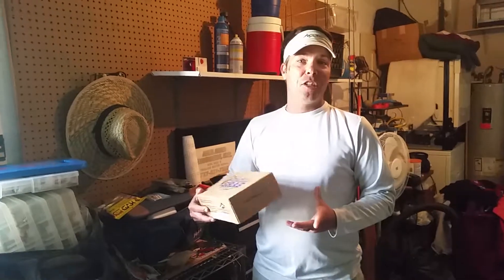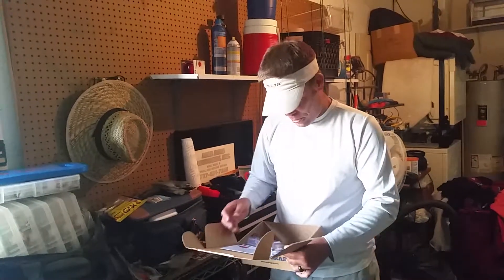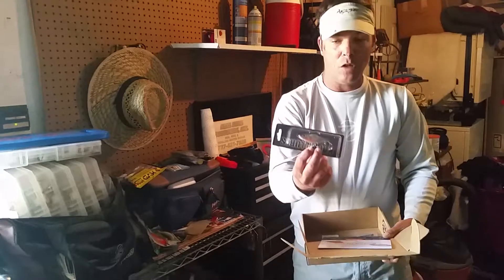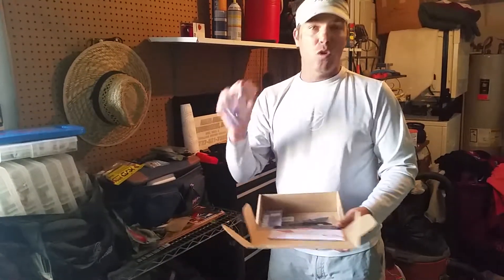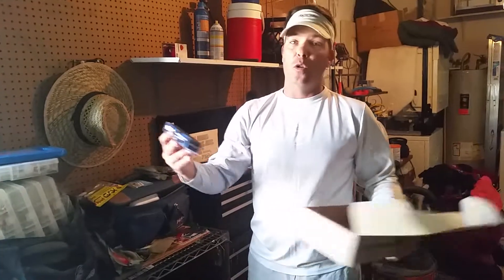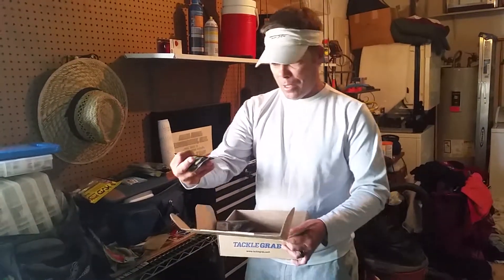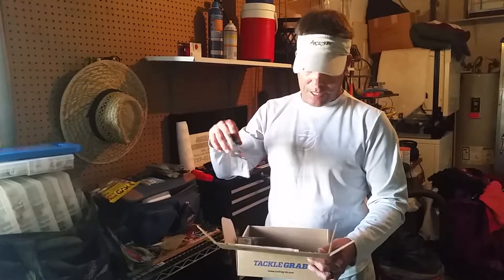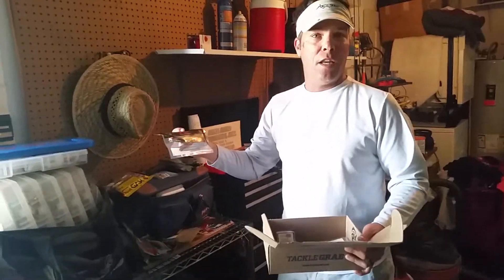Tackle Grab March unboxing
Opening my March Tackle Grab box.